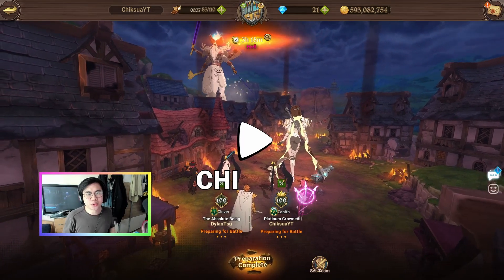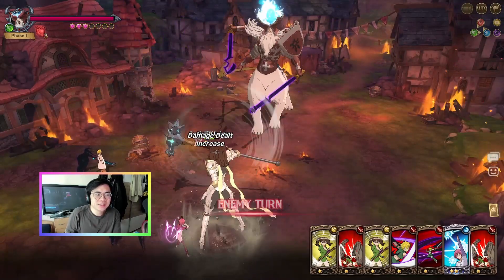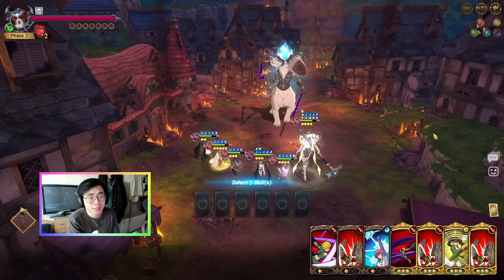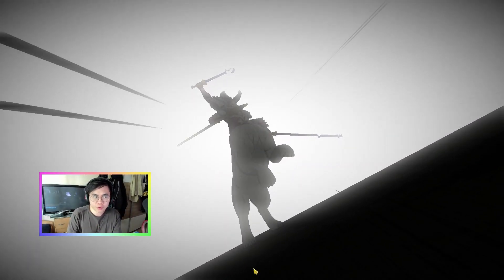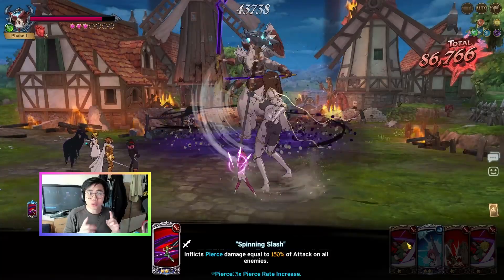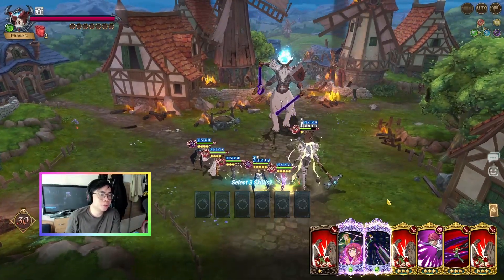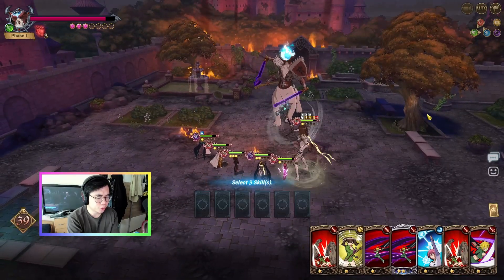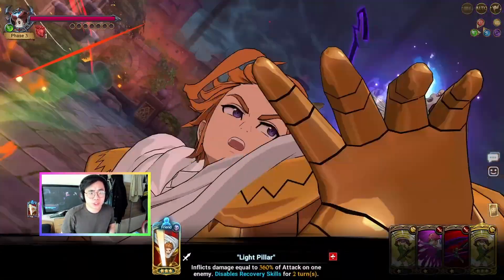HOW TO BEAT HELL ORIGINAL DEMON - Grand Cross